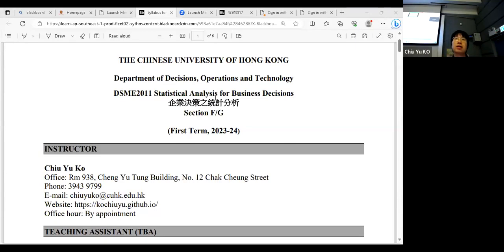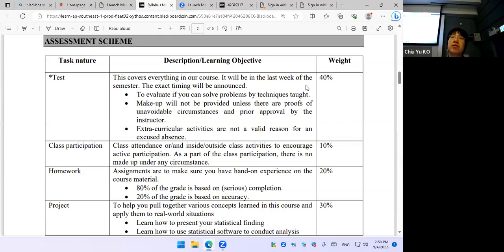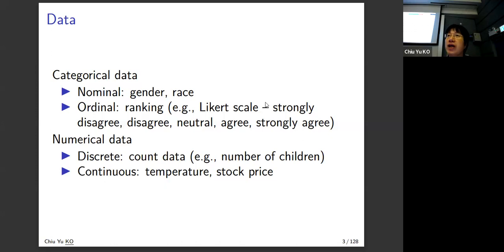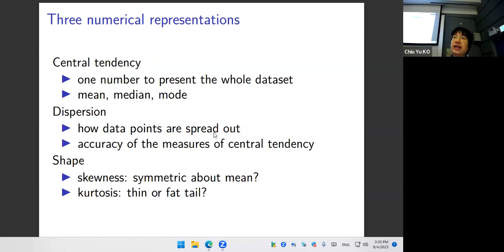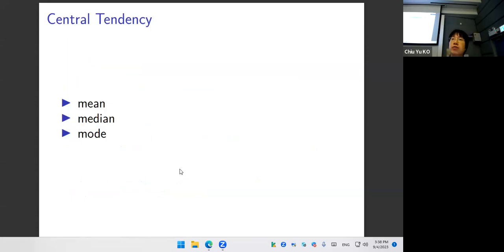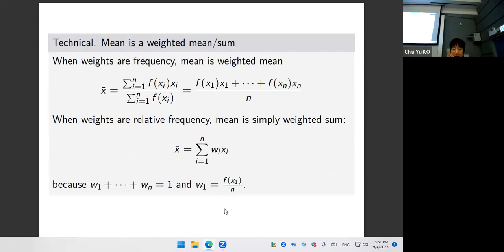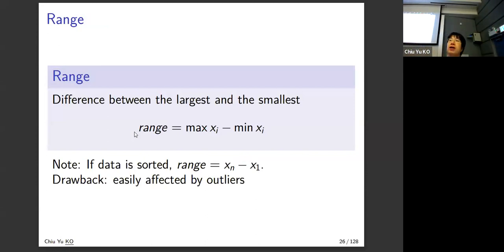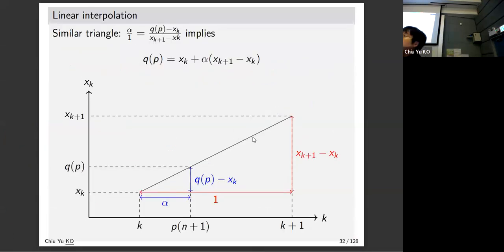DSME 2011 | Section F | 04 SEP 2023 | Lession 1 | Statistical Analysis for Business Decision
Lesson 1

Course Description
Descriptive Statistics